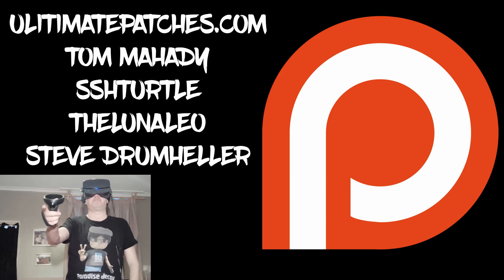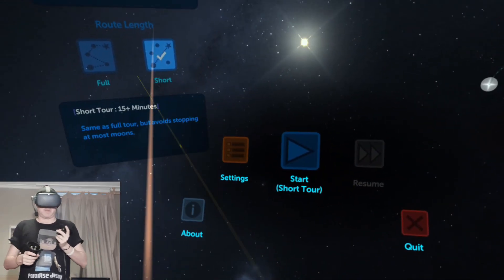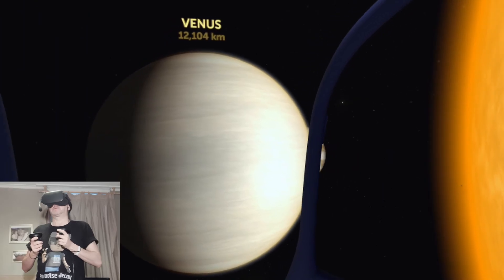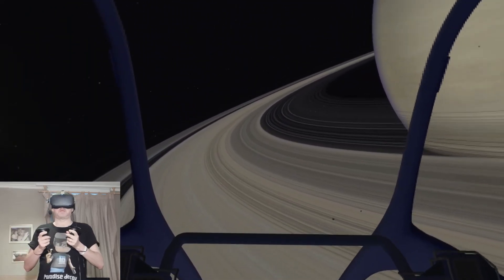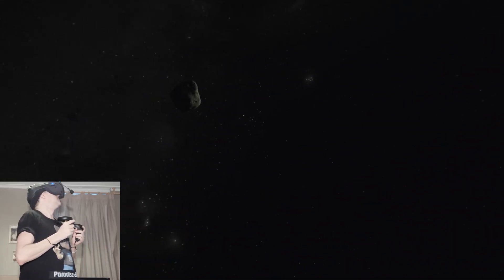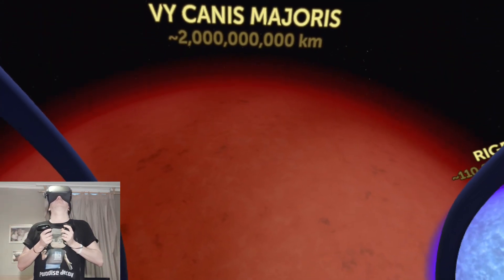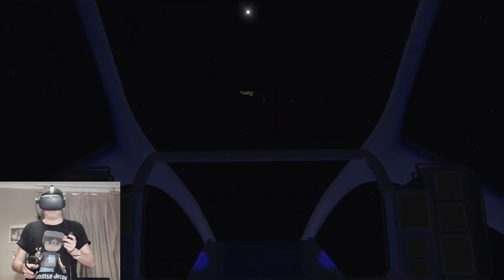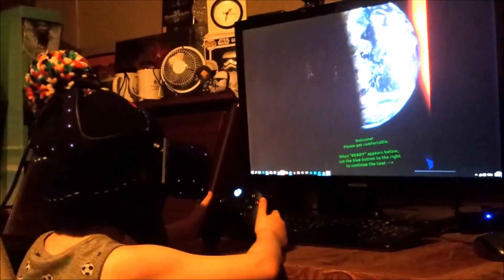TITANS OF SPACE PLUS - A VR Educational Experience NOT TO BE MISSED // Oculus Quest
My Initial Thoughts:
I first experienced this GEM of a title 2 years ago on the Oculus Rift CV1 and I have to say its had a massive 'modern day' boost in quality and clarity thanks to the Oculus Quest amazing lenses.
If you have any love for space, do not miss this!

Game Description from the Developers:
Just how big is big? Discover the answer as you tour through this holographic miniature Solar System, then venture beyond to visit some of the largest known stars.

Titans of Space® PLUS is:

[DENSELY EDUCATIONAL]
While moving through the tour at your own pace, enjoy accurate visuals and curated facts & photos for 40+ Solar System bodies. Let your knowledgeable Tour Guide talk your ear off. Reduced scale enhances the 3D effect and makes it easy to compare sizes.

[DESIGNED 1ST FOR VR]
Great care has been taken to ensure a comfortable and thrilling experience in VR. Immerse yourself with easy-to-use dashboard controls. Spatial relationships delivered directly to your brain!

[MEMORABLE]
* "I want to show this experience to everyone I know, so that they can enjoy the solar system as much as I do!"
* "Astonishing and overwhelming, one of the most elaborate and educational experiences in VR."

Oculus Rift Cross-Buy enabled.
Tour Guide voice & subtitles are English only.

☆ MY PC Specs:
☆ 16.0GB Ram